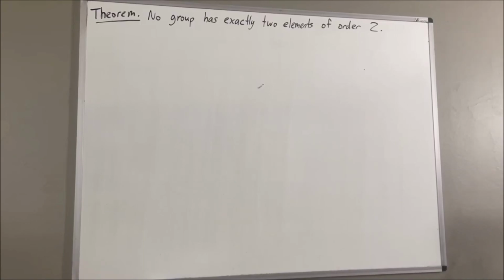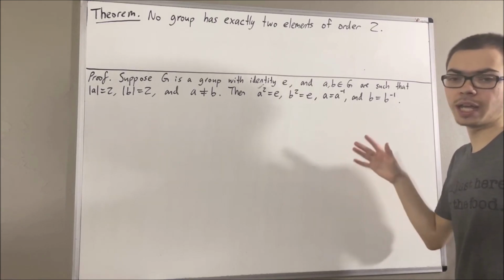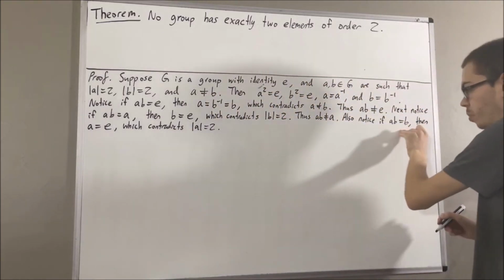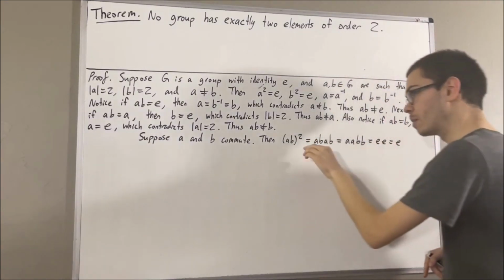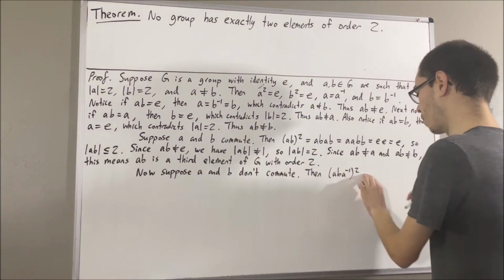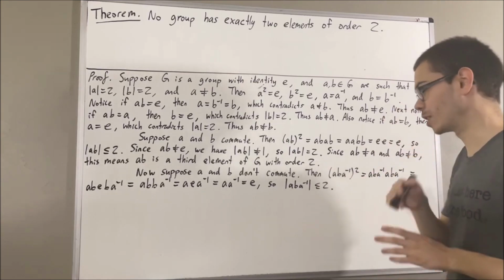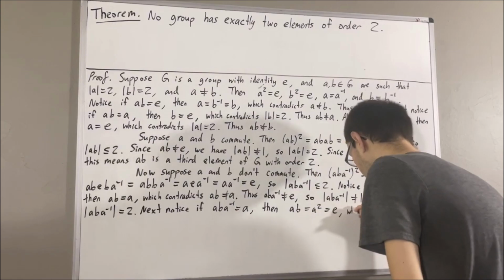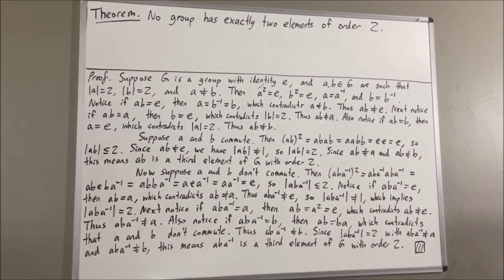Prove that no group has exactly two elements of order 2 (ILIEKMATHPHYSICS)